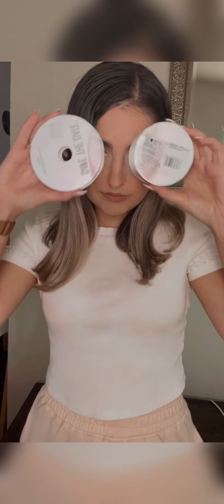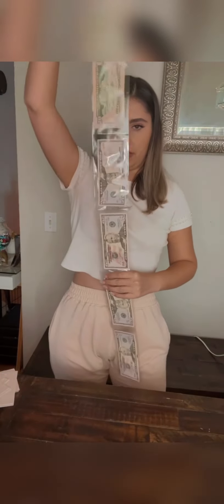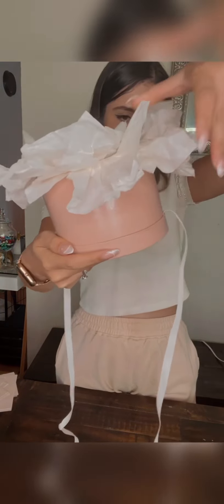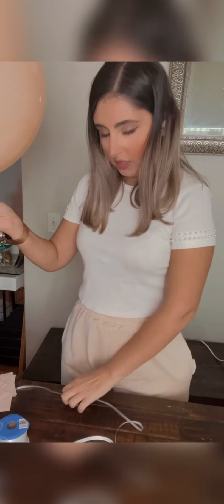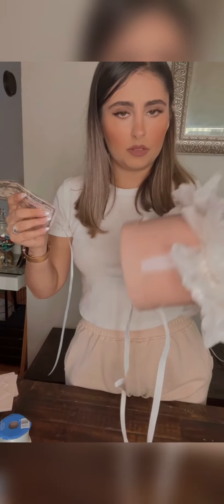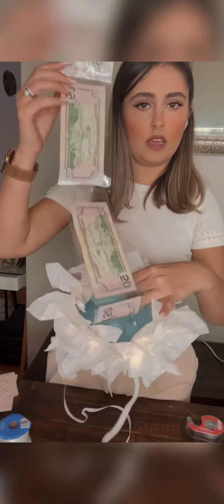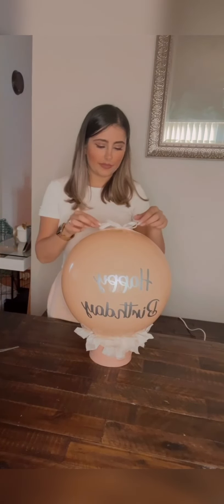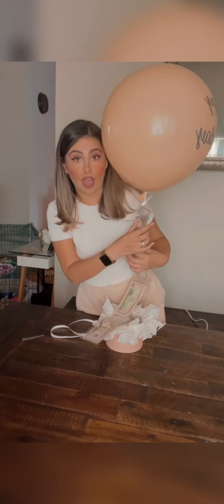Money Balloon surprise DIY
My name is Golnoush, I’m the founder of Gol’s Art decorations. Here to share some DIYs and ideas for party decorations with you. Hope you enjoy it.
For this project Martial:
Cello/Cellophane Bags (3"x7" Clear) from Amazon
Box from Dollar Tree
Spray paint (color Rustic pink)
Gift Paper Tissues from Amazon
Happy Birthday Note Etsy